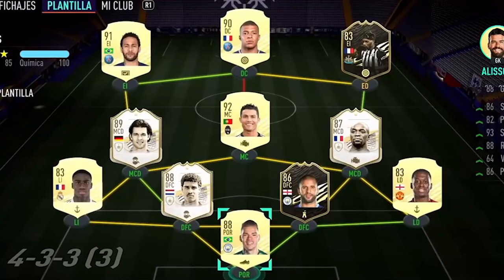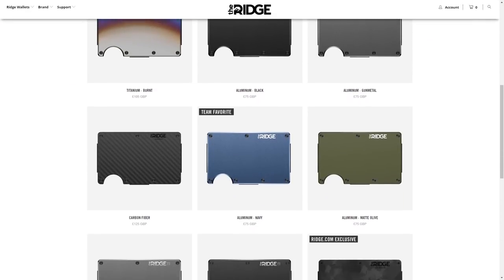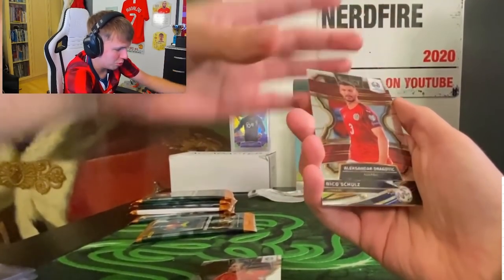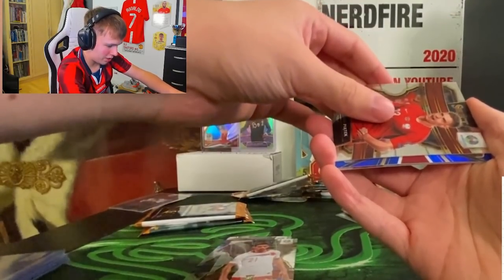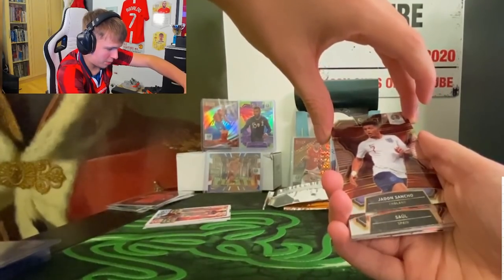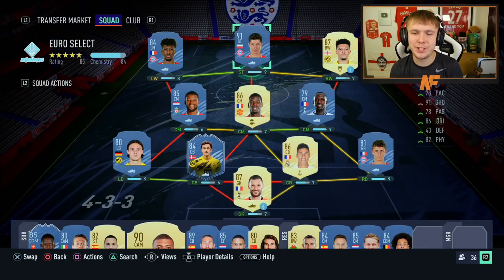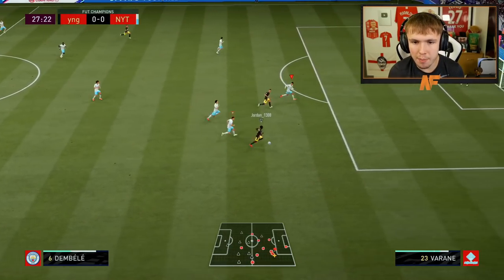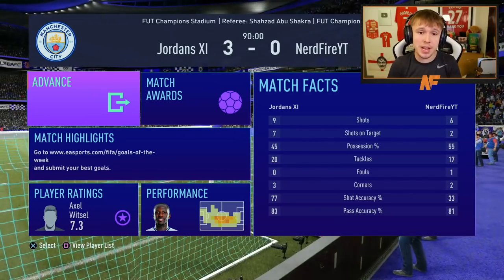letting 11 Euro Select Packs choose my FUT Champions team…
Hello and welcome to this video with me, Nerdfire. In this video, I let 11 Euro Select trading card packs choose my FUT Champions team on FIFA21 Ultimate Team!